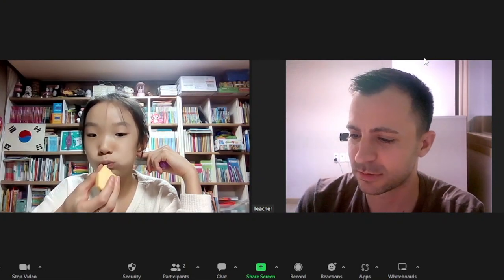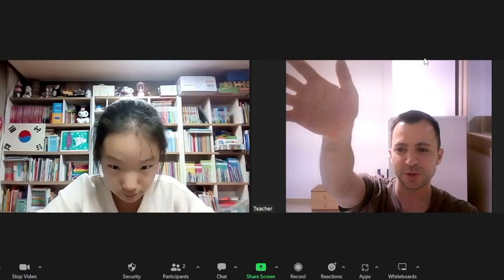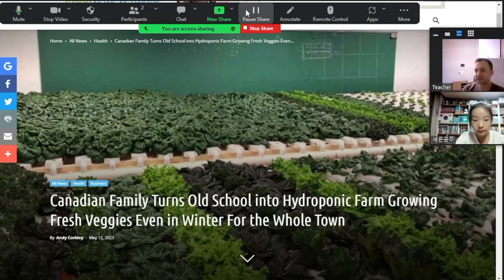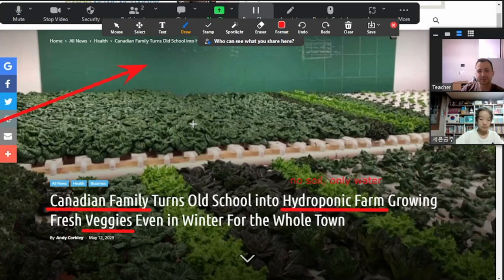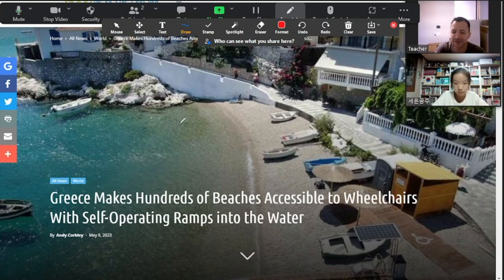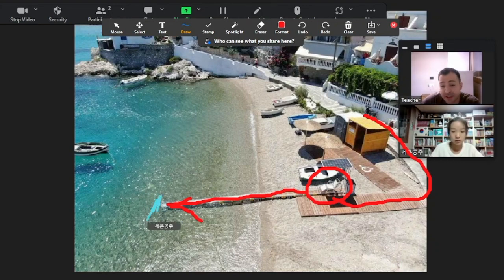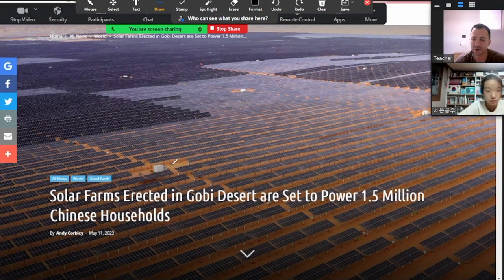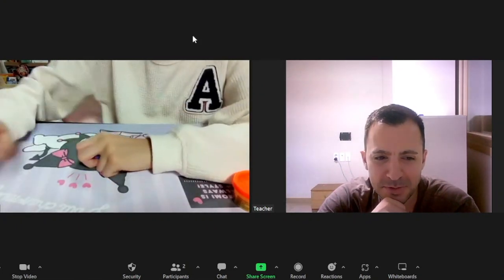Hydroponic farming in Canada, Greece makes beaches accessible to wheelchairs, Gobi desert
Practice English speaking and listening